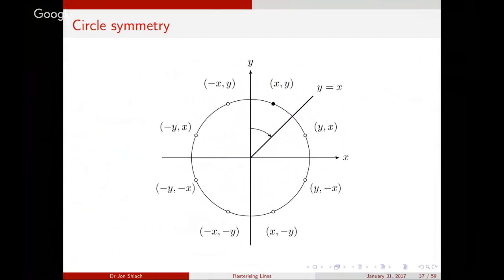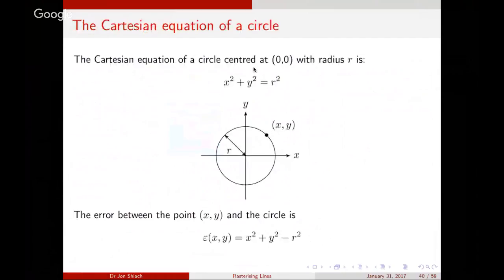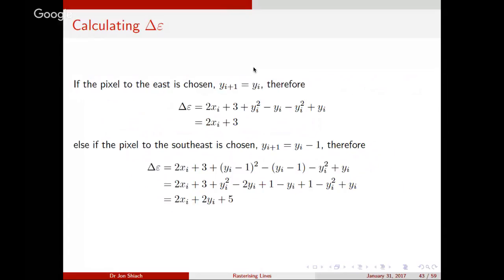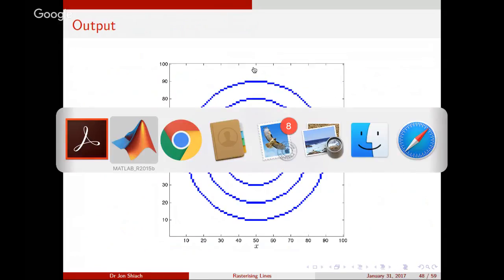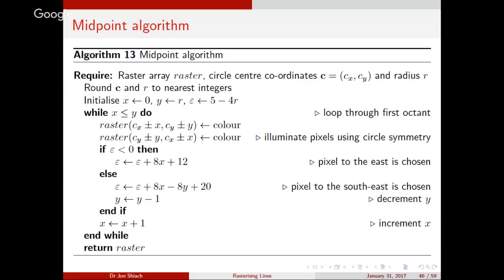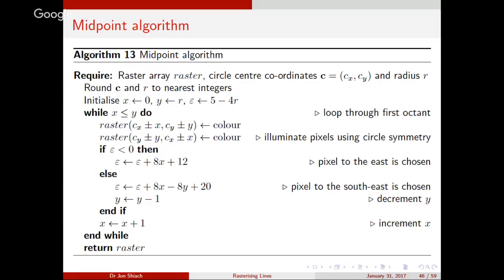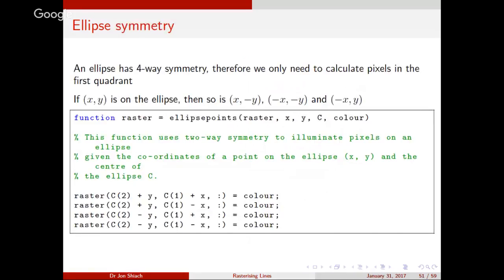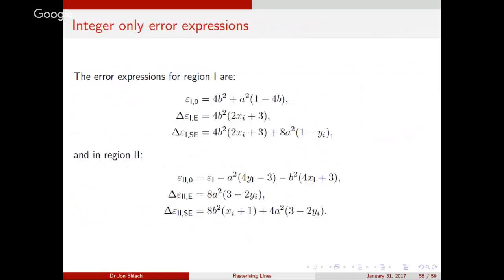5.3 Rasterising Lines part III